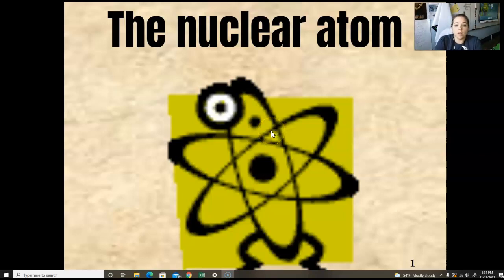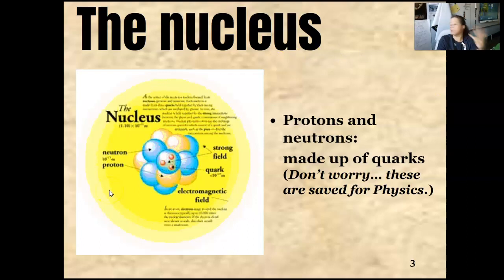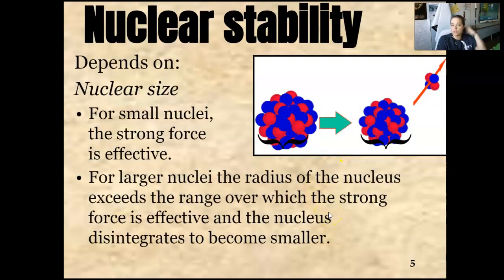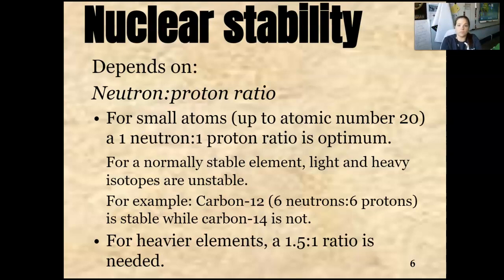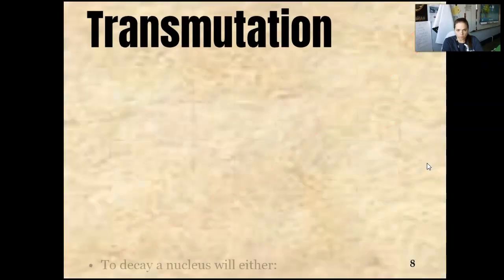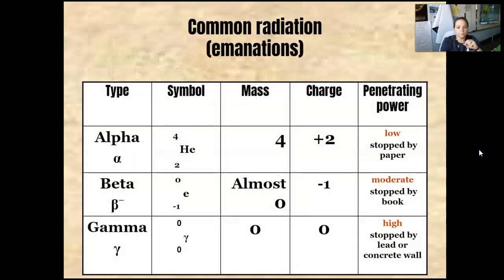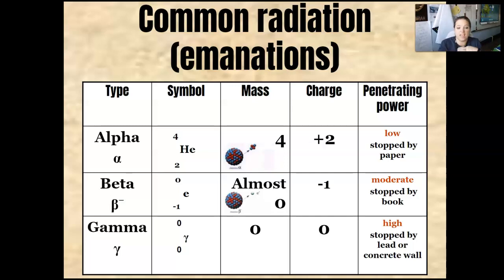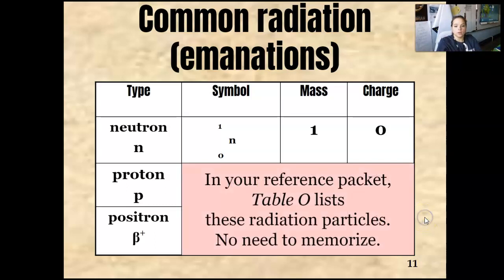Nuclear Chem I pt 1